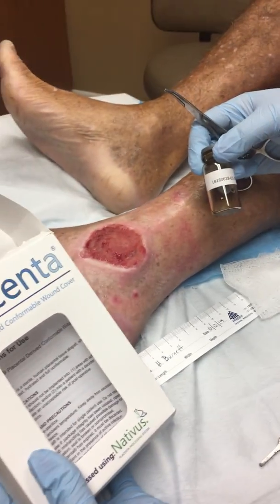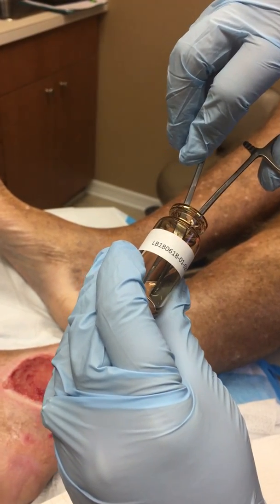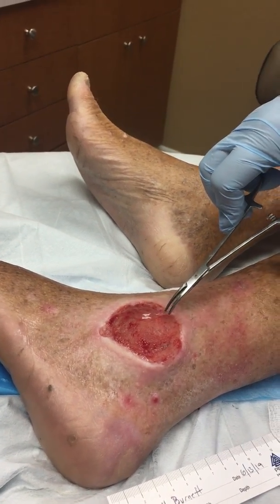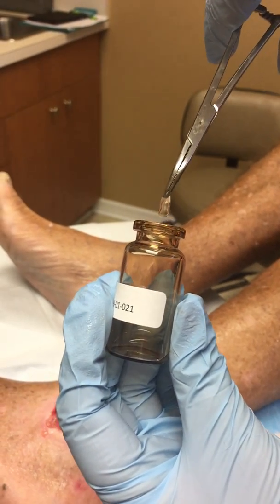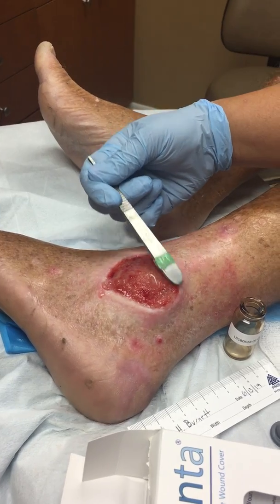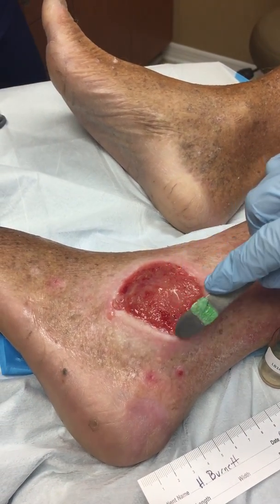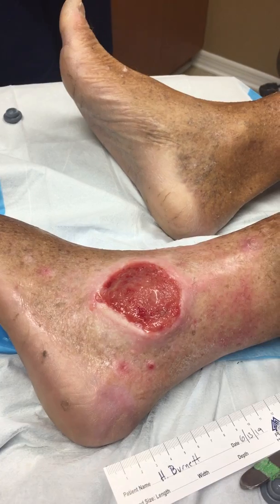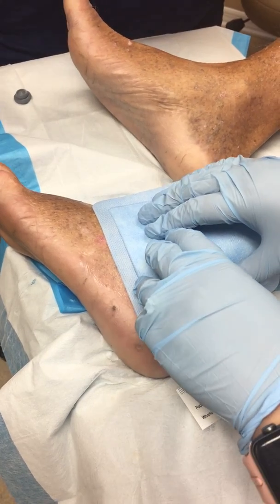Wound Care Episode #2: Dr. Lam uses Procenta a “3D” wound dressing on a leg ulcer at Hyper Healing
Here's a closer look at Procenta - a placental derived “3D” wound dressing- on our 5-plus year leg ulcer.  Dr. Loan Lam was happy to use it here at Hyper Healing